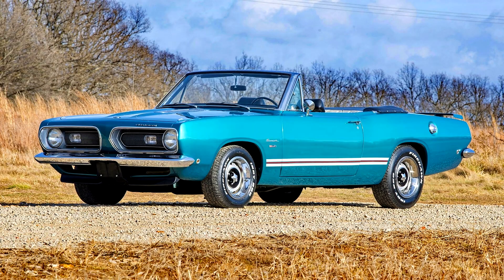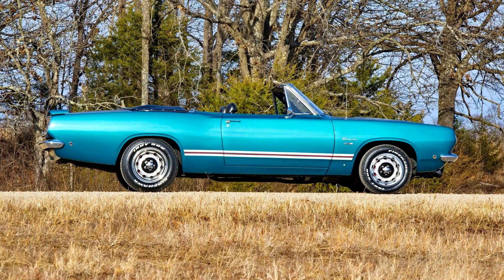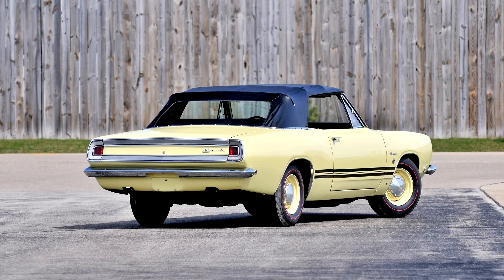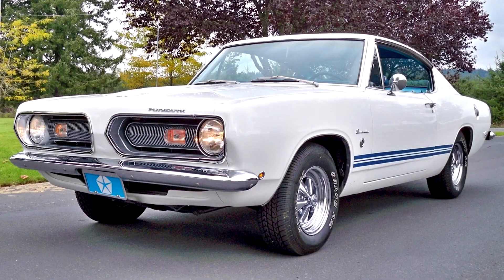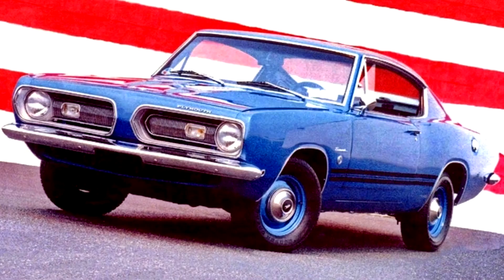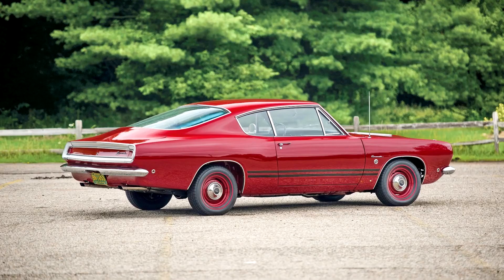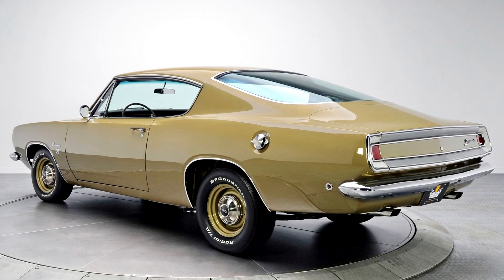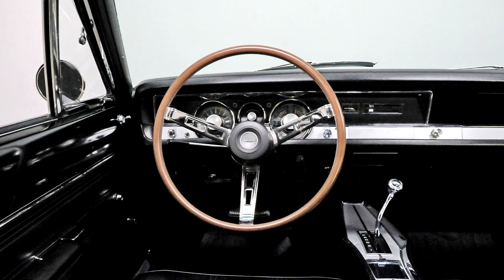Plymouth Barracuda 1968